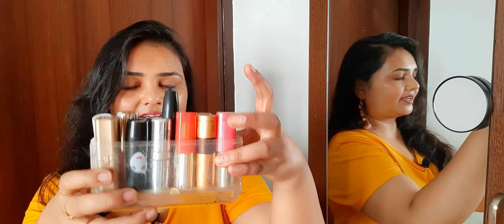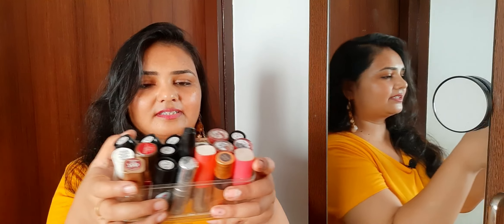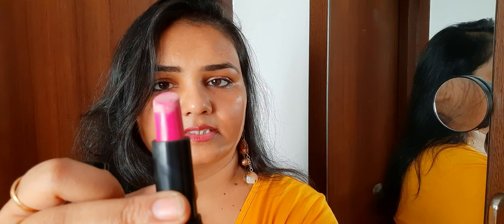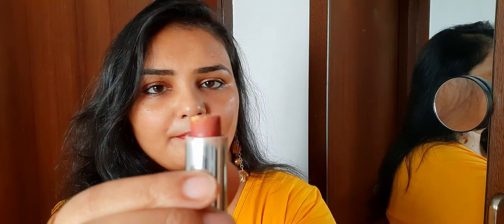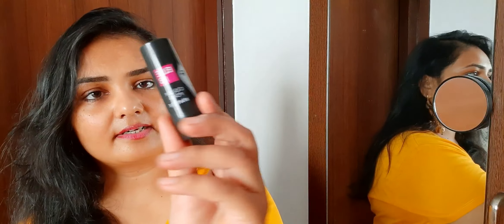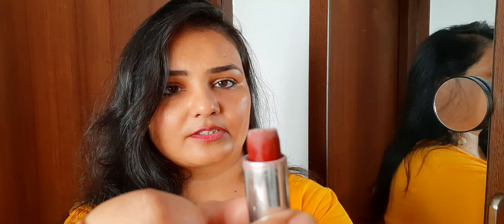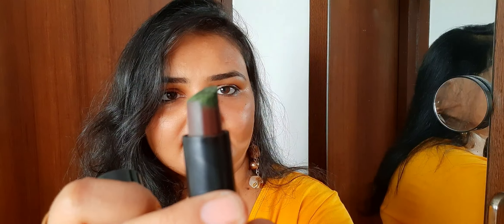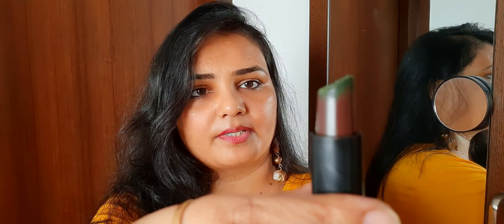😱😱 Regret Buying Lipsticks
Hi I am Deepti ,I hope you all doing well ,
Save your money this Diwali by not splurging too much on cosmetics.
 we all need guidance and inspiration, so here is the video how to save more on lipsticks and still you can get that perfect matching makeups.. __________________________________